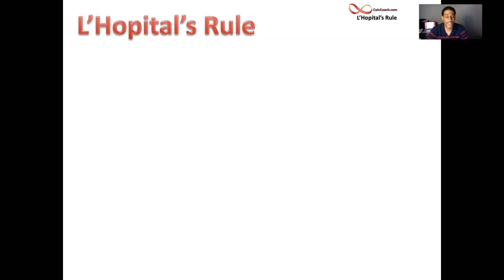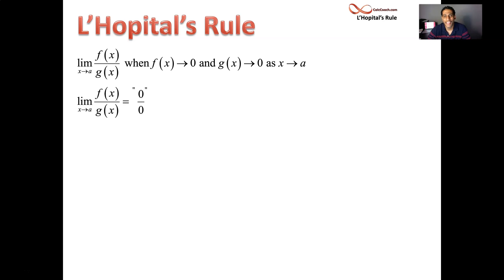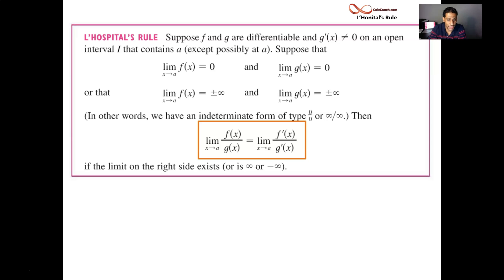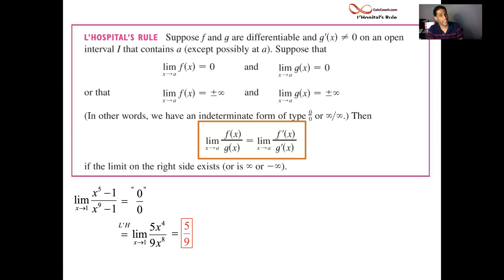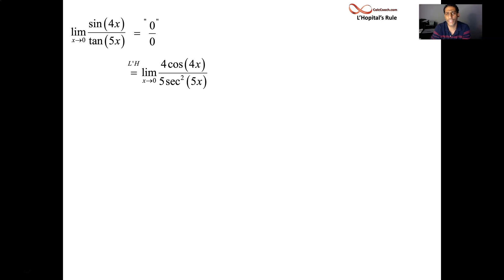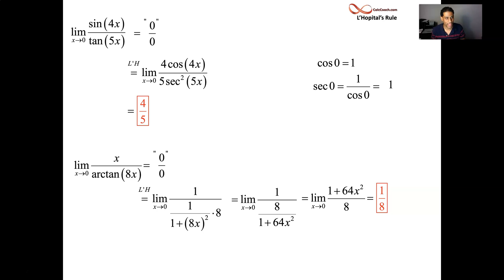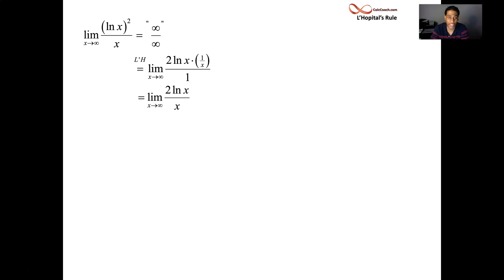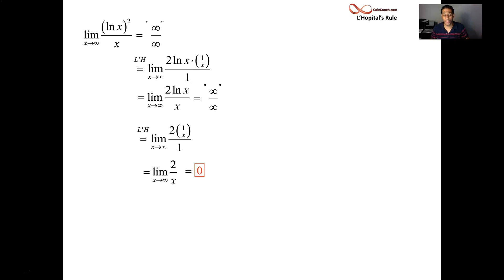Introduction to L'Hopital's Rule